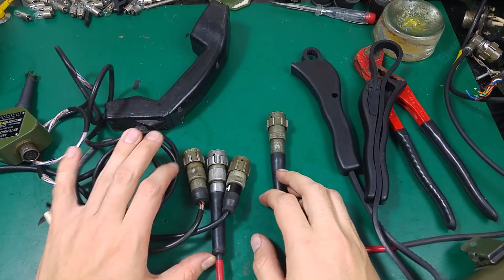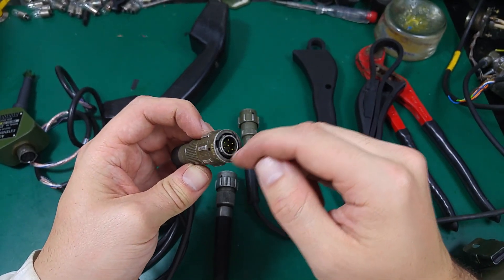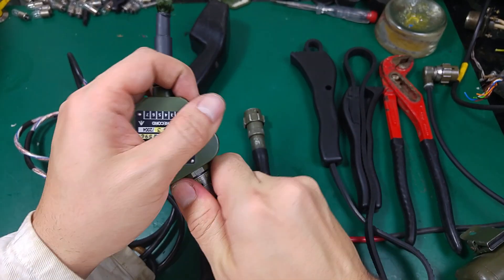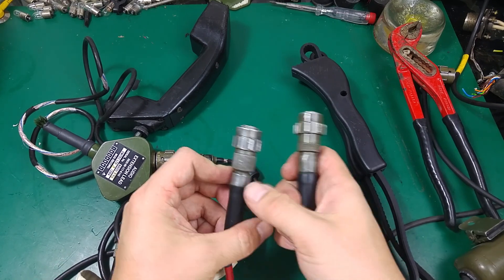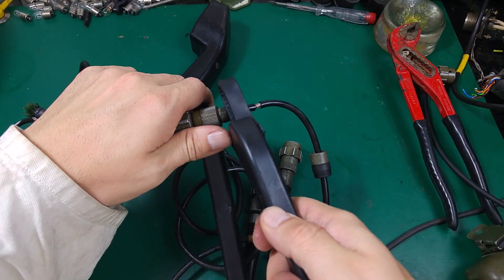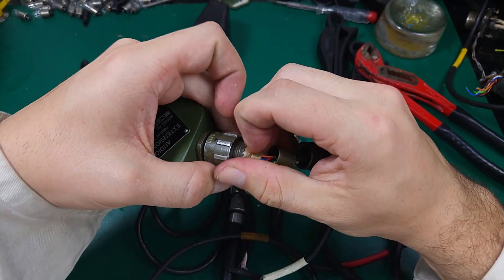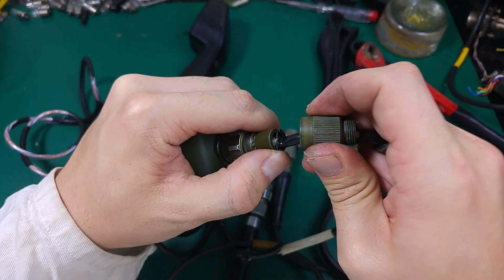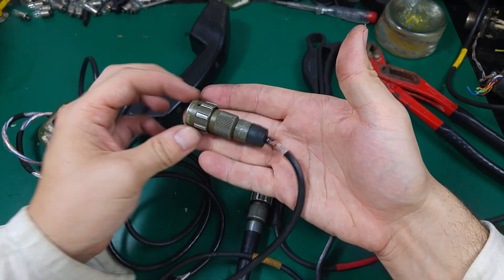How disassembly straight Clansman 7 pin British Army radio plug for rewire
This video show how to open Clansman 7 pin plug without damaging.